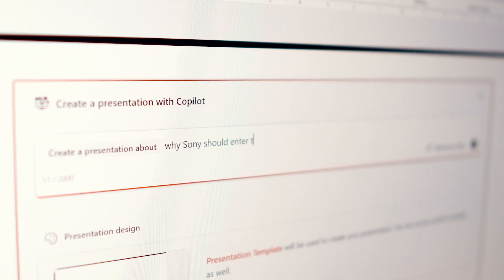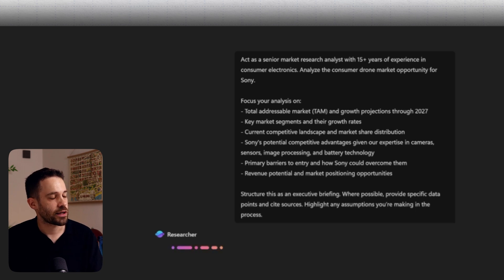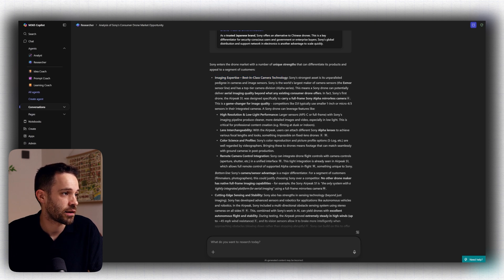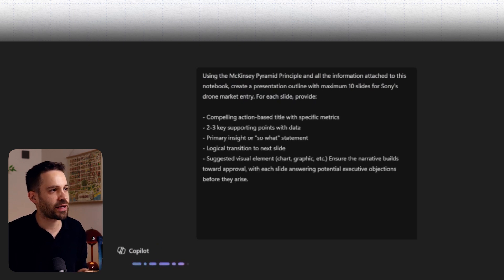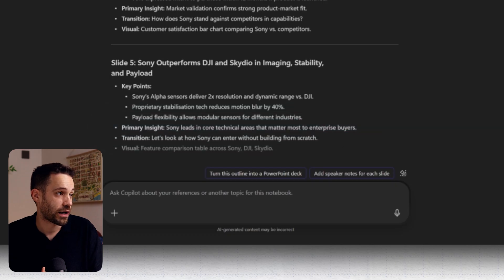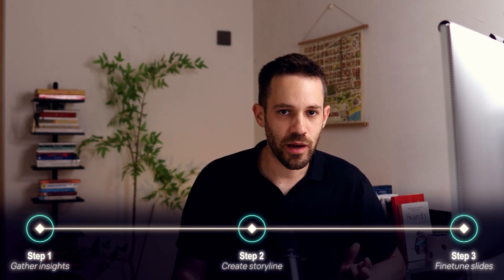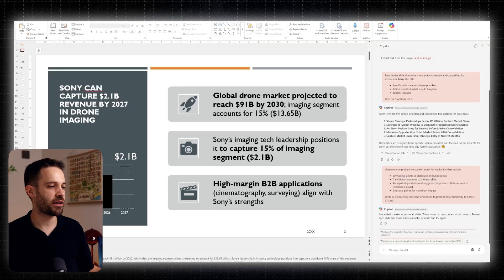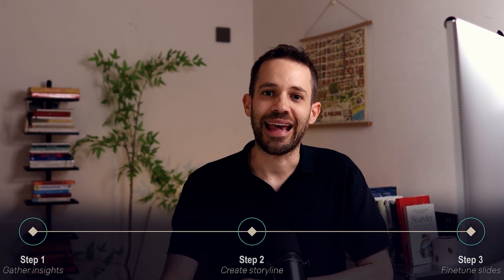Why Most Copilot Presentations Are Bad (and the workflow to fix them)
Most people use Copilot in PowerPoint the wrong way, creating vague slides that miss the mark completely. In this video, I'll show you the correct AI workflow to create compelling presentations that actually get stakeholder approval in corporate environments. We'll use the McKinsey Pyramid Principle and Copilot's research agent to build a complete business case from scratch, however this can also be accomplished in ChatGPT, Perplexity, NotebookLM, Claude, and other typical GenAI tools.

I'm Ignasi, an engineer turned full-time product manager working in a Fortune 500 company. I'm driven by continuous improvement, both in my personal and professional lives, and I aim to inspire you to become your best by sharing what I wished I would have known long ago.

⌛ Timestamps:
00:00 - Introduction: Why most people fail with AI presentations
00:43 - Step 1 - Gather Insights
03:15 - Step 2 - Storyline creation
06:27 - The wrong way to transfer to PowerPoint
06:42 - The right way to transfer to PowerPoint
07:34 - Step 3: Fine-tuning slides

📜 Prompts used:
Act as a senior market research analyst with 15+ years of experience in consumer electronics. Analyze the consumer drone market opportunity for Sony in Q2 2025.

Focus your analysis on:
- Total addressable market (TAM) and growth projections through 2027
- Key market segments and their growth rates
- Current competitive landscape and market share distribution
- Sony's potential competitive advantages given our expertise in cameras, sensors, image processing, and battery technology
- Primary barriers to entry and how Sony could overcome them
- Revenue potential and market positioning opportunities

Structure this as an executive briefing. Where possible, provide specific data points and cite sources. Highlight any assumptions you’re making in the process.

Using the McKinsey Pyramid Principle and all the information attached to this notebook, create a presentation outline with maximum 10 slides for Sony's drone market entry. For each slide, provide:

- Compelling action-based title with specific metrics
- 2-3 key supporting points with data
- Primary insight or "so what" statement
- Logical transition to next slide
- Suggested visual element (chart, graphic, etc.) Ensure the narrative builds toward approval, with each slide answering potential executive objections before they arise.

Guidelines for titles:
- Lead with outcomes: "Sony Can Capture $2.1B Revenue by 2027"
- Create urgency: "18-Month Window Before Market Consolidation"
- Use specific data: "3 Customer Segments Demanding Sony-Quality Imaging"

I'm creating a strategic business case presentation for Sony's drone market entry to secure C-suite approval and budget allocation. Recommend the best presentation framework from these options below, or suggest other alternatives:
- SCQA (Situation-Complication-Question-Answer)
- Problem-Solution-Benefit-Action
- Strategic Narrative Arc
- McKinsey Pyramid Principle

For your recommendation, explain:
- Why it's ideal for executive decision-making
- How it builds toward approval
- The psychological impact on senior leaders Then create a high-level outline using your recommended framework.

Rewrite this slide title to be more action-oriented and compelling for executives. Make the title:
- Specific with numbers where possible
- Action-oriented (what should happen)
- Benefit-focused

Give me 5 options for it.

Generate comprehensive speaker notes for each slide that include:
- Key talking points to elaborate on bullet points
- Transition statements to the next slide
- Anticipated questions and suggested responses - Data sources to reference if asked
- Emphasis points for maximum impact

Write as if coaching someone who needs to present this confidently to Sony's C-suite.

Role-play as three different Sony executives reviewing this drone market entry proposal:

1. **Skeptical CFO**: Focus on financial risks, ROI concerns, and resource allocation
2. **Conservative Head of Strategy**: Worried about brand dilution and operational complexity
3. **Demanding CEO**: Wants aggressive timelines and clear competitive advantages

For each persona, generate 3-5 challenging questions they would likely ask, plus suggested responses that address their concerns while maintaining momentum for approval.